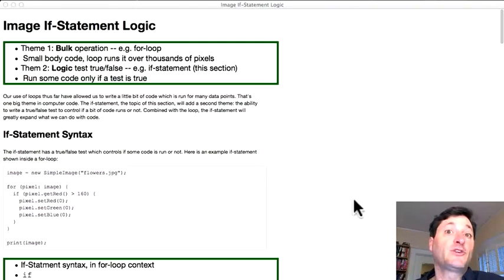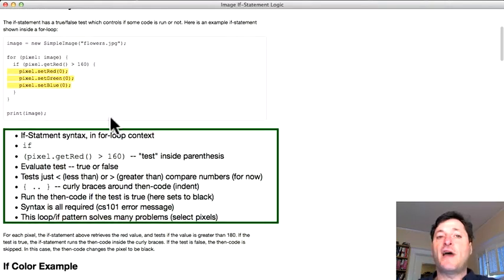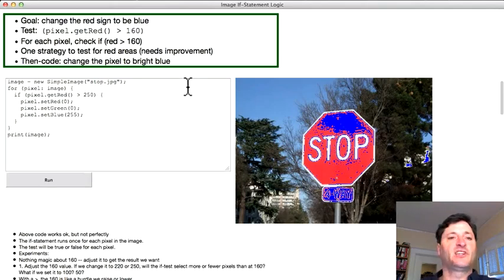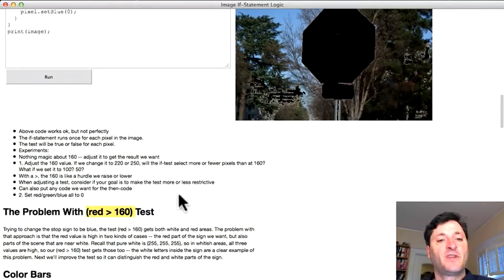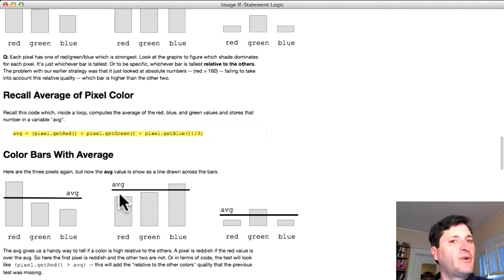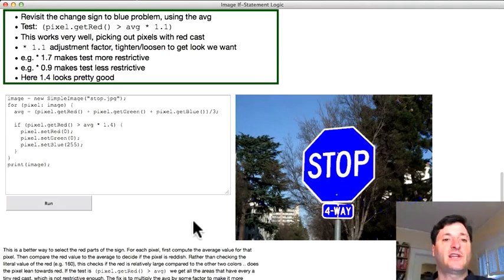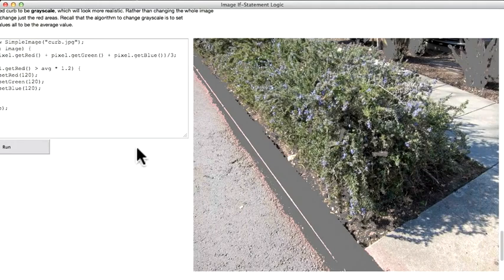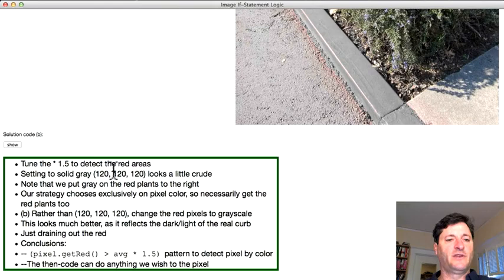3 - 1 If Logic